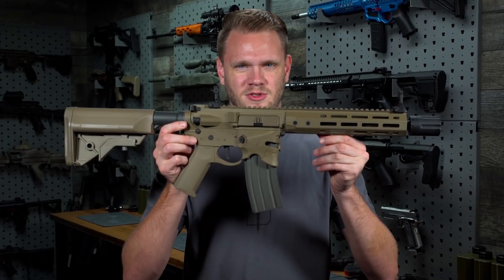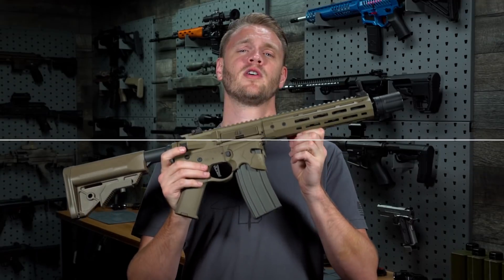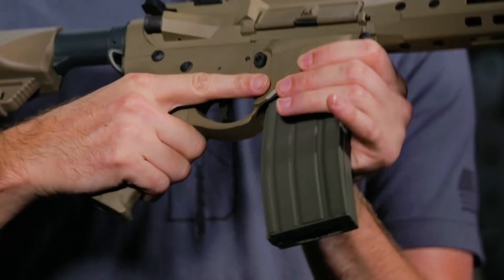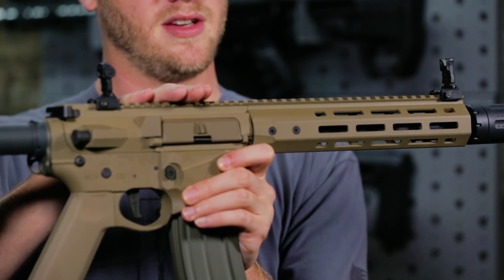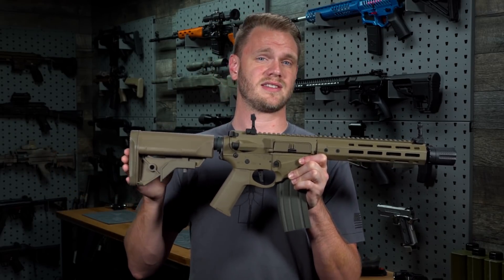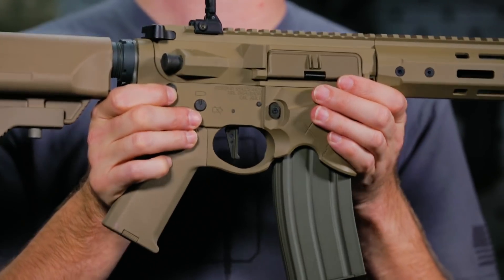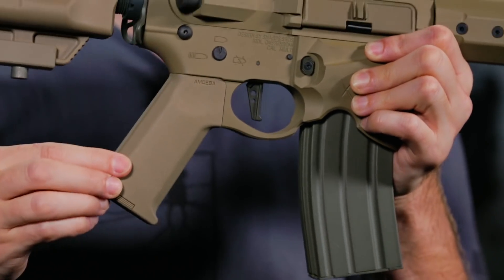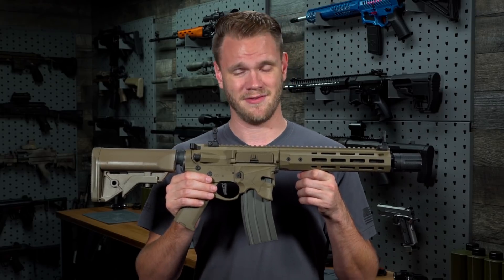The Glorious Spartan Styled AEG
An Exclusive collaboration project between EMG and Sharps Bros. Firearm Design, the Overthrow Airsoft receiver accurately depicts the fine detail and craftsmanship of the real AR15 firearms receiver. The stunning and fierce details of the Overthrow features an open mag well helmet design, with battle worn dents, sword gashes and crack lines to really set this apart from your average rifle and brings a whole new meaning to personal weapons customization. These fully featured rifles are made not only to look and feel amazing, but also to perform right out of the box.